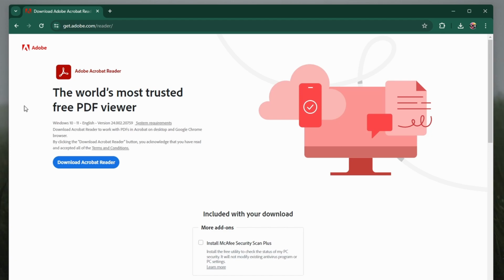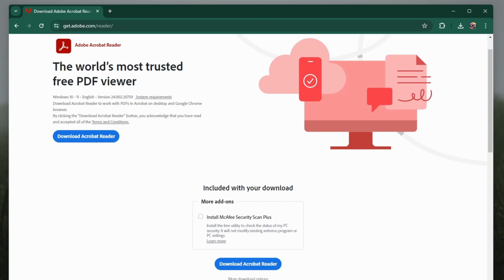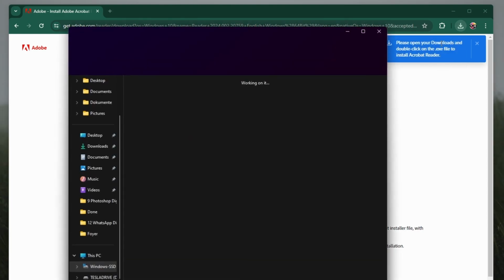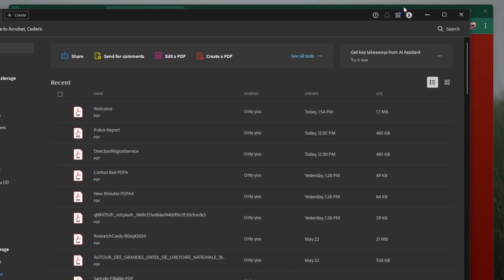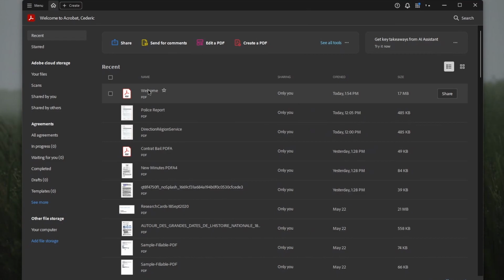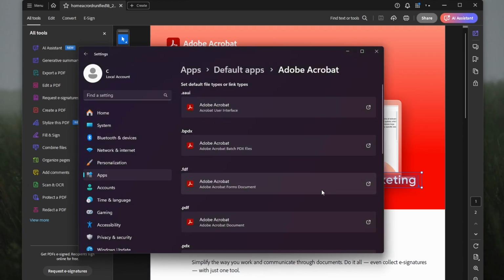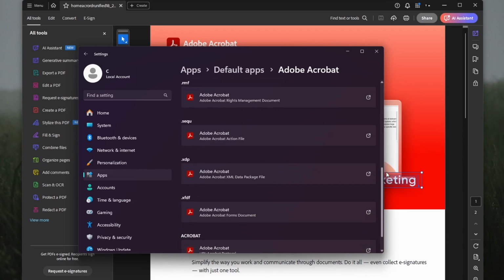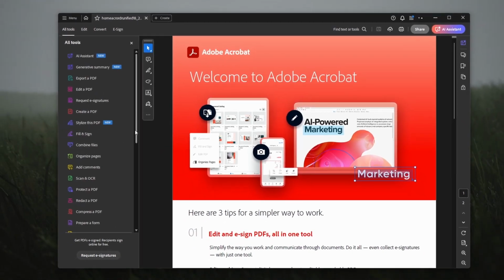How To Install Adobe Acrobat Reader on Windows PC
A short tutorial on installing Adobe Acrobat Reader on your Windows PC.